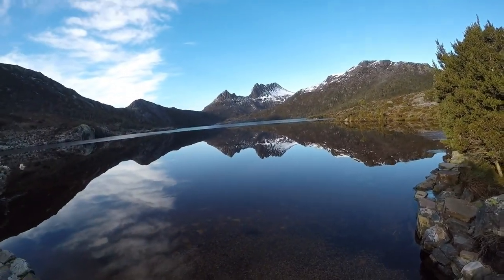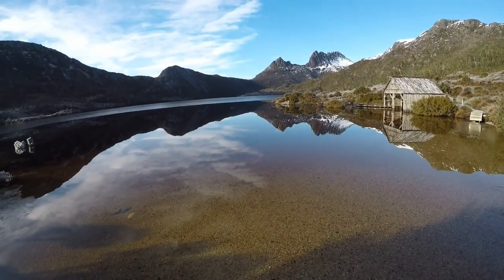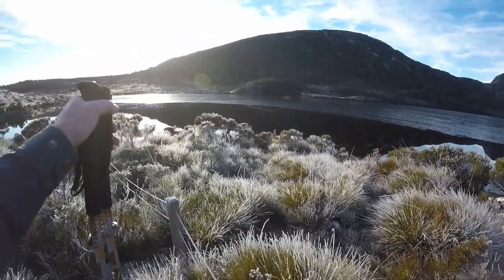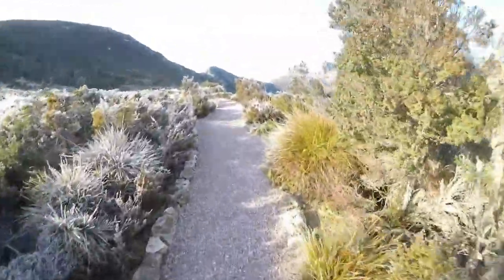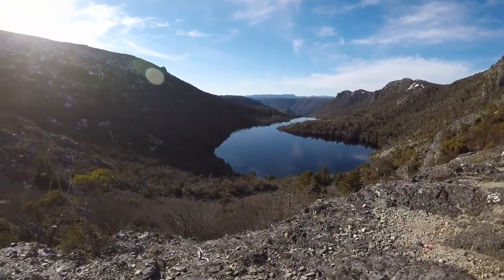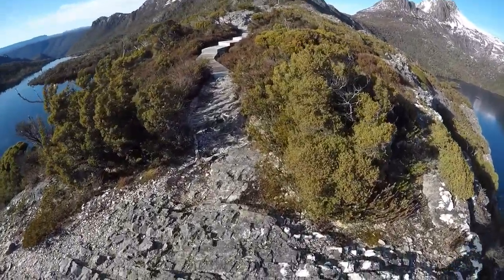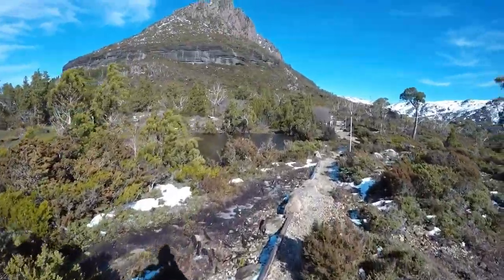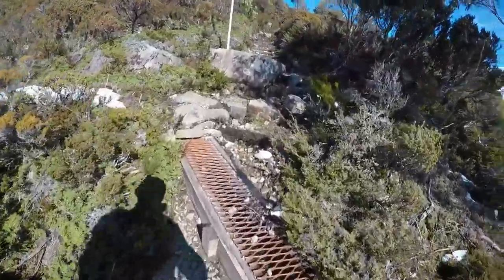Face Track - Cradle Mountain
To celebrate the end of Winter 2019, a day hike up at Cradle Mountain was in order.

This is now becoming tradition for us, since we moved to Tasmania each year.

And each year, in the last week of Winter, the weather seems clear. The rain stops, the sun comes out for a perfect hiking day.

This hike we attempted to cross the Face Track, underneath the towering cliffs of Cradle. Still plenty of snow and ice around, so I wasn't able to cross all the way across - getting stopped right near the end by a huge bank of steep snow.

On our 2017 Overland Track attempt, after incurring an injury, we were rescued by the Tasmanian Westpac Rescue Helicopter Service.

So all monies earned by the viewing of these videos will be donated to the Tasmanian Westpac Rescue Helicopter Service.

Tasmania's Westpac Rescue Helicopter :
24 Hours, 365 Days.
They Will Be There When You Need Them.

Every cent counts.

Twitter : Two in Tasmania     @TwoInTasmania